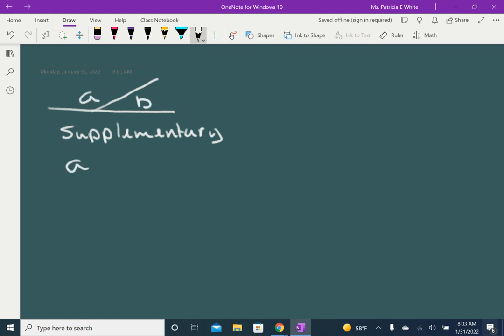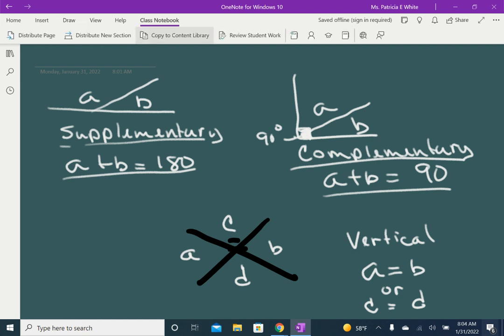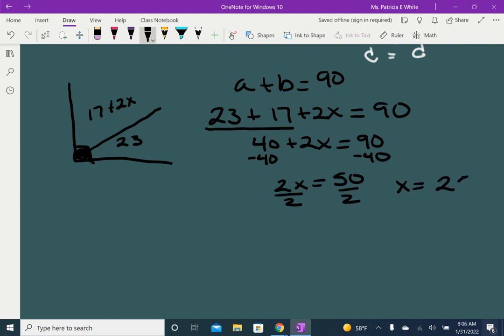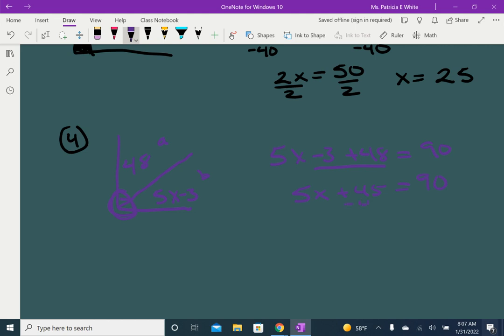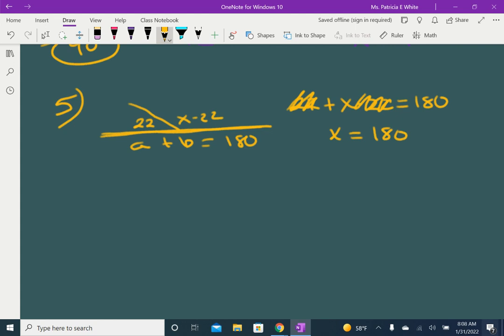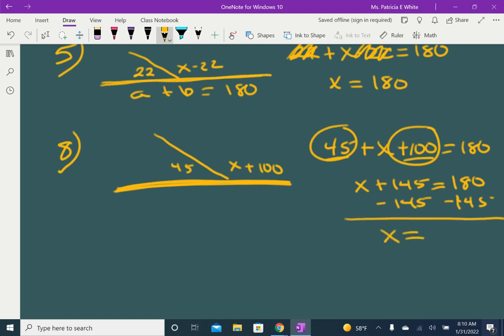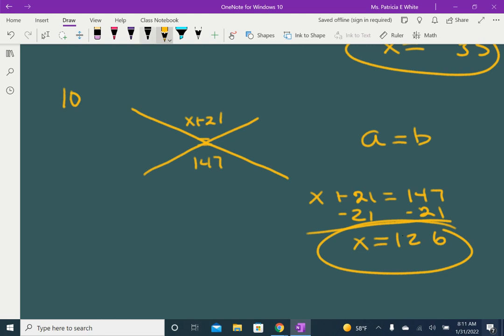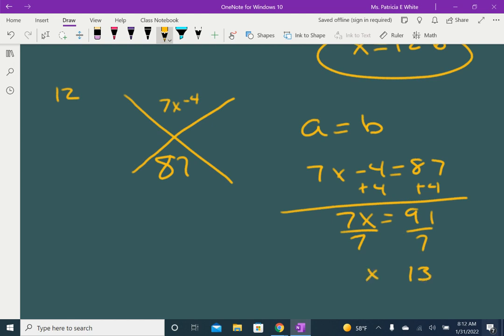Missing Angles Jan 31